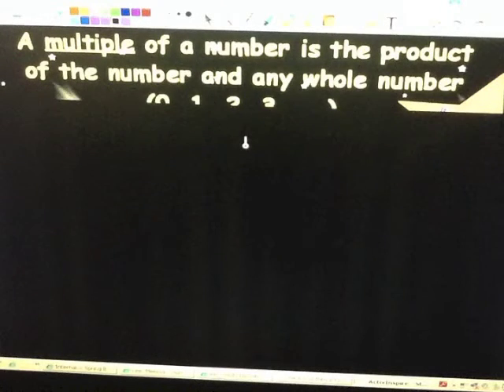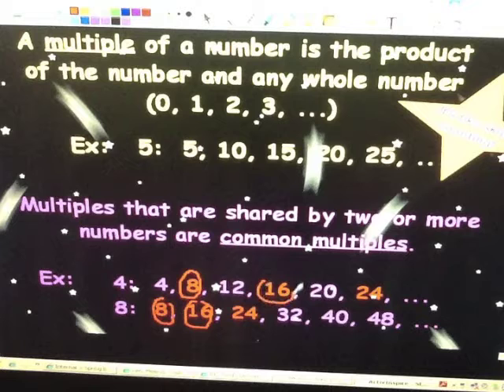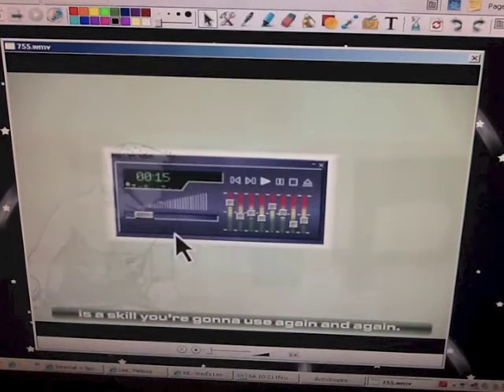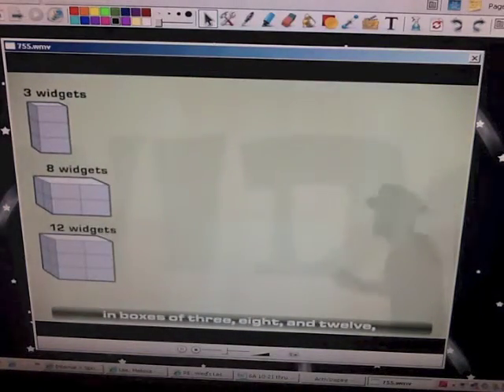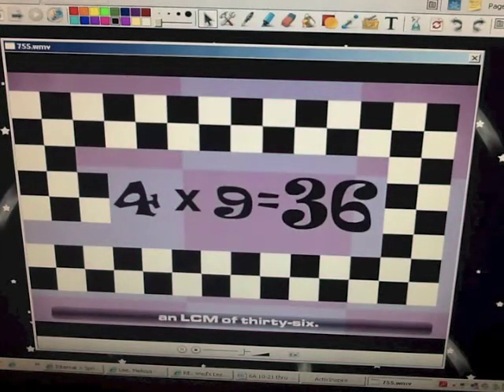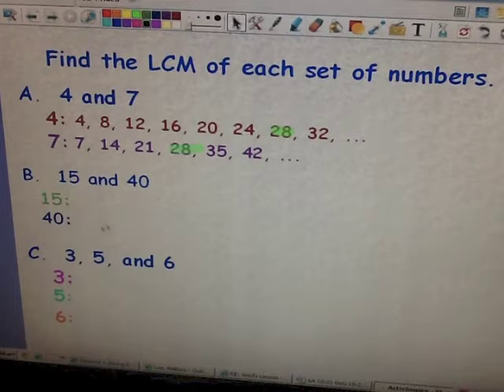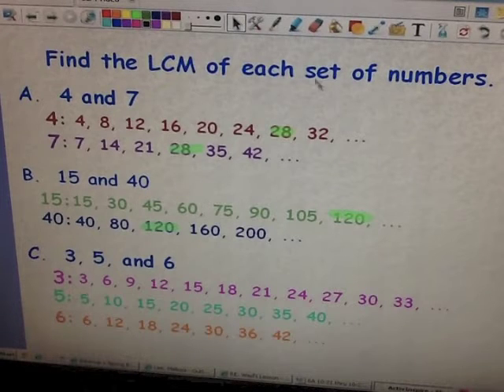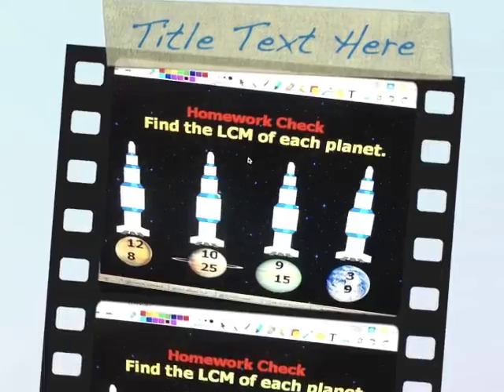Least Common Multiple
Finding least common multiple